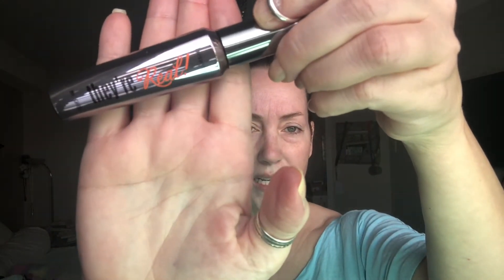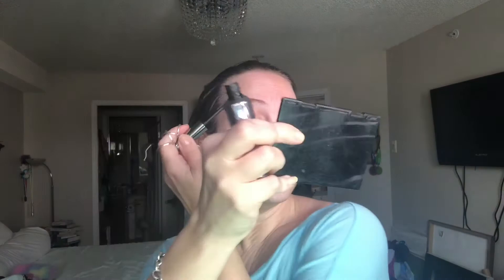Super quick daytime makeup - The Star Studio E4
Hey there, it’s Mare. Welcome to SickMom - an eclectic collection of conversations, tutorials, and interviews.

As we add more content, you will see videos grouped by section, as well as playlists to help you find what you’re looking for faster.

I’m starting my journey here with you on YouTube and look forward to building a great community.

Love,
Mare 💗
(aka SickMom)